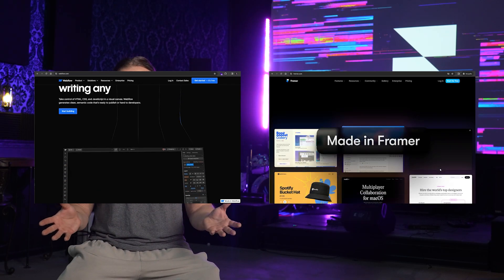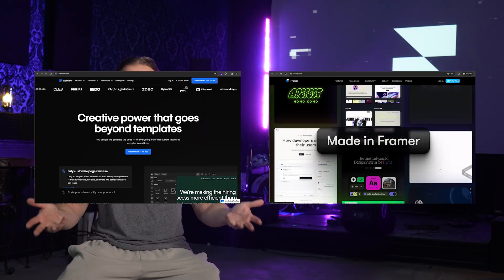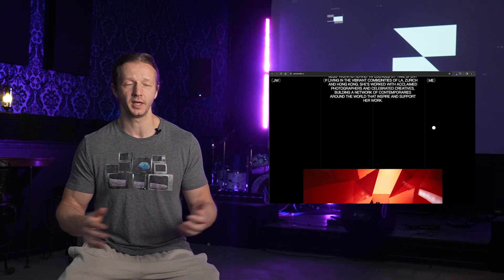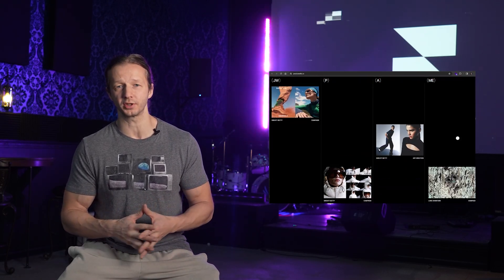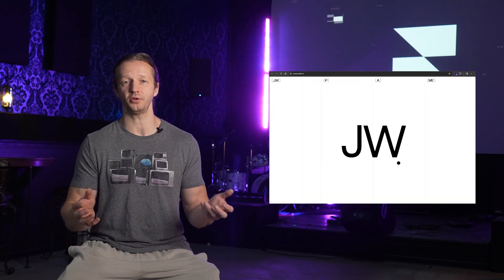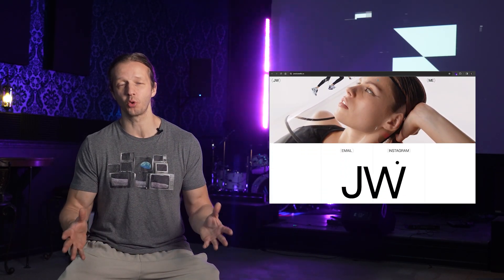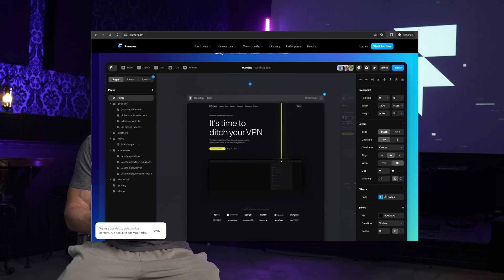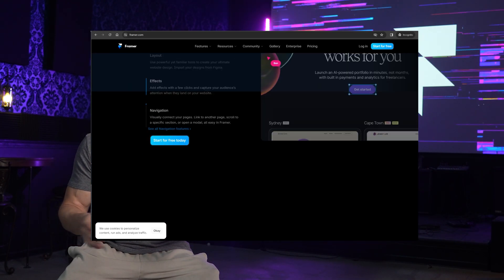Let's talk about No Code Tools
-- Today, I'm announcing the topic of my next big course. The low to no code market has exploded with competition and ability alike. We'll be focusing on Framer here for the next course, and as such, you'll start to see more Framer related content on the channel (along side the new indie hacking content).